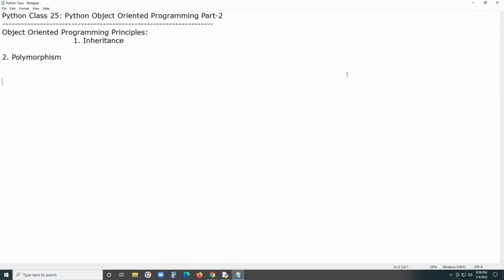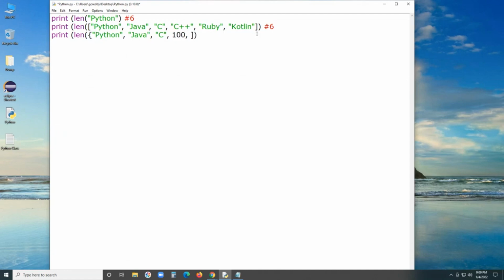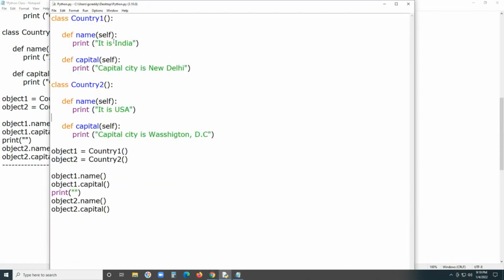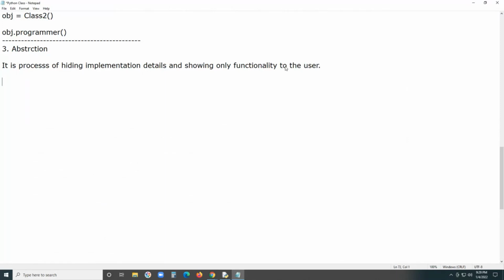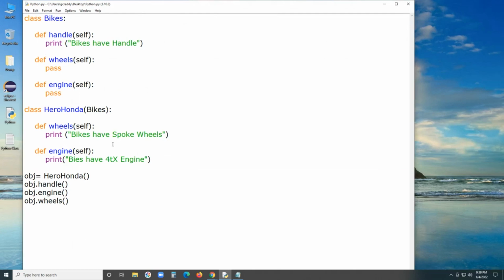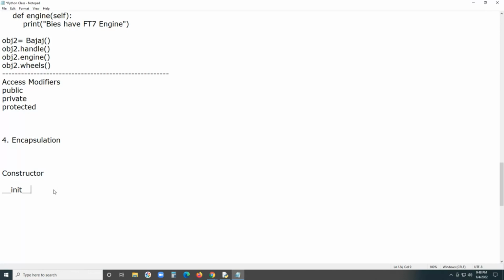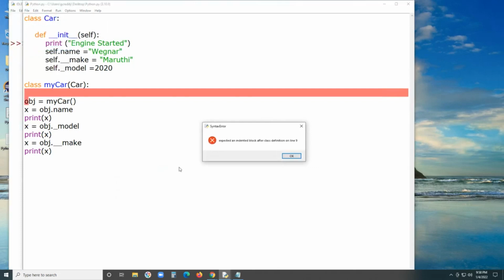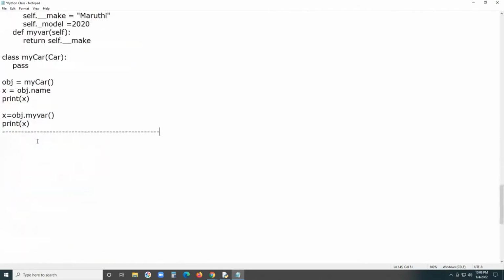Python Class 25 - Python Object Oriented Programming Part-2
Python Object Oriented Programming, Classes, Objects, Methods, Constructors, Inheritance, Polymorphism, Abstraction, and Encapsulation.

Object-oriented programming (OOP) refers to a type of computer programming in which programmers define the data type of a data structure, and also the types of operations (functions) that can be applied to the data structure.

Simula is considered the first object-oriented programming language, Smalltalk is considered the first truly object-oriented programming language.

The popular object-oriented languages are C++, Java, C#, PHP, Python, Ruby, Kotlin, etc.

Everything in Python is an object. An object has a state and behaviors. To create an object, you define a class first. And then, from the class, you can create one or more objects. The objects are instances of a class.

Python OOP Major Concepts and Principles:

Class
Object
Method
Inheritance
Polymorphism
Data Abstraction
Encapsulation

1. Introduction to Python Programming Language

2. Download and Install Python

3. Python Language Syntax

4. Python Keywords and Identifiers

5. Comments in Python

6. Python Variables

7. Python Data Types

8. Python Operators

9. Python Conditional Statements

10. Python Loops

11. Python Branching Statements

12. Python Numbers

13. String Handling in Python

14. Python Data Structures - Lists

15. Python Data Structures - Sets

16. Python Data Structures - Tuples

17. Python Data Structures - Dictionaries

18. Python User Defined Functions

19. Python Built-in Functions

20. Python Modules

21. Python User Input

22. File Handling in Python

23. Python Date and Time

24. Python Exception Handling

25. Python Regular Expressions

26. Python Object Oriented Programming

27. Inheritance in Python

28. Polymorphism in Python

29. Abstraction in Python